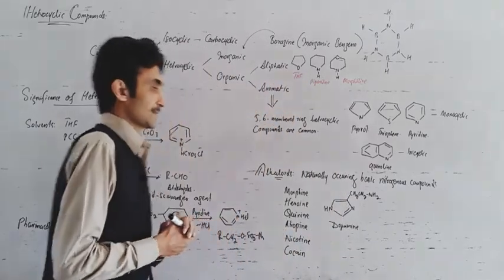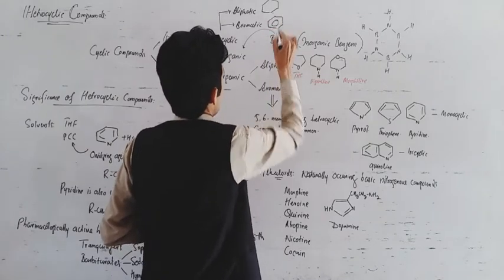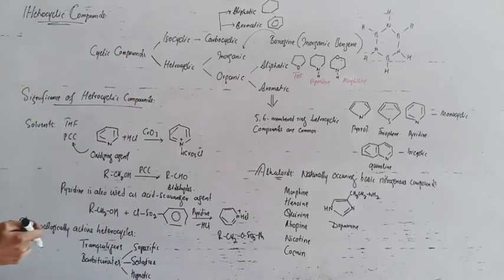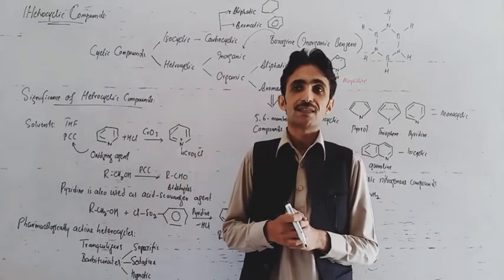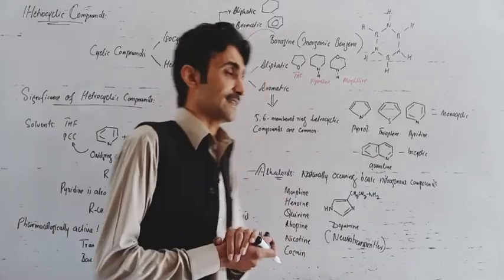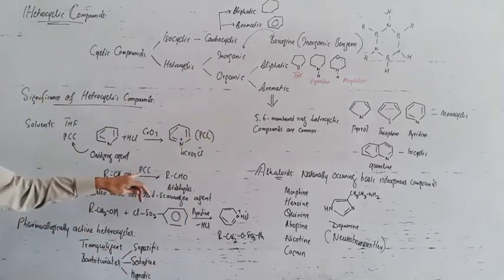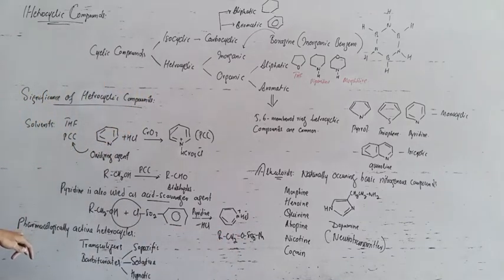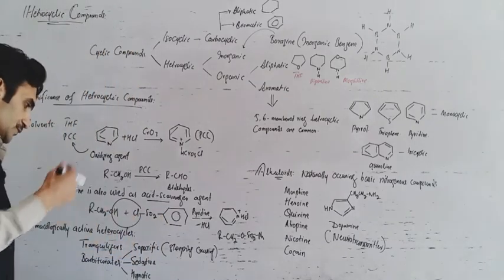Aromatic Heterocyclic Compounds | Classification